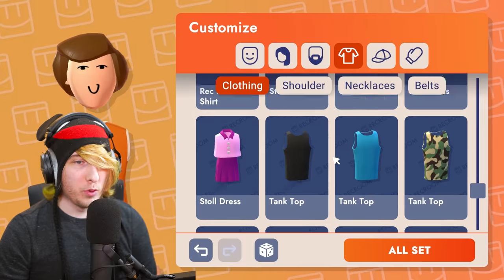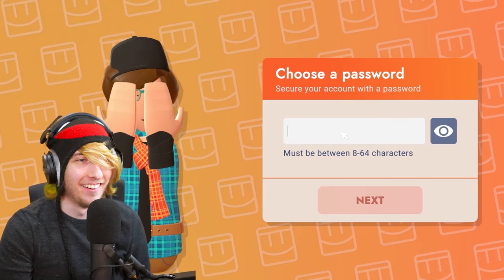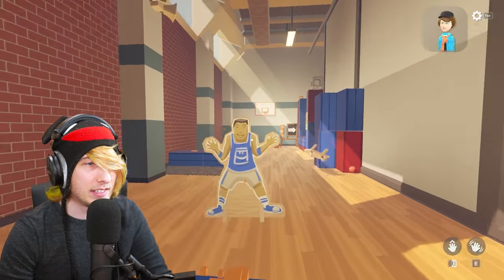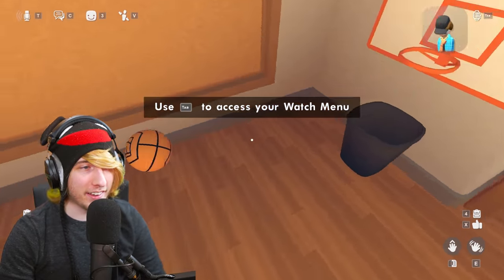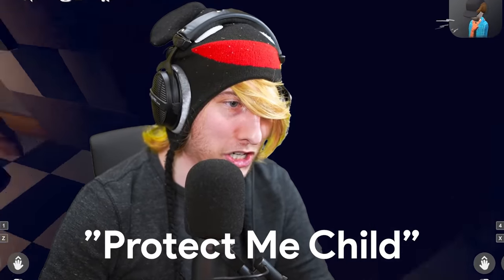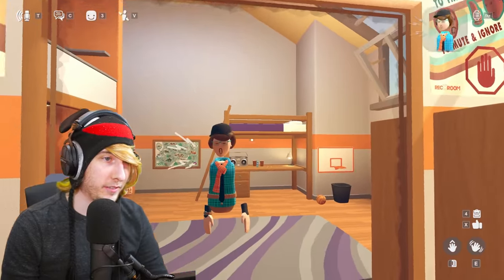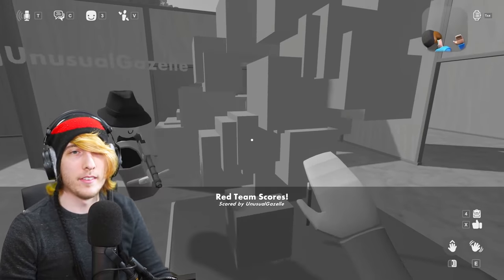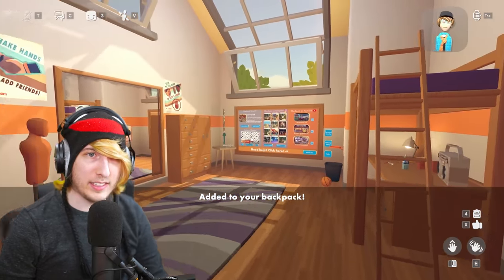Playing REC ROOM for the FIRST TIME EVER..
KreekCraft FINALLY plays REC ROOM for the first time ever..
⭐ Use Code "RealKreek" when buying Robux or Roblox Premium